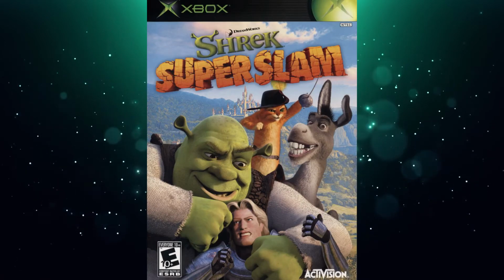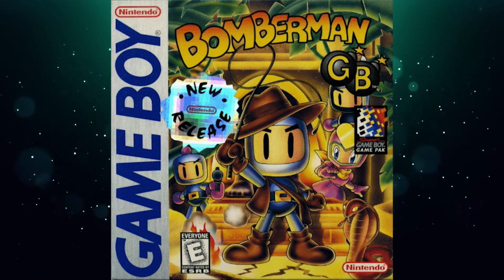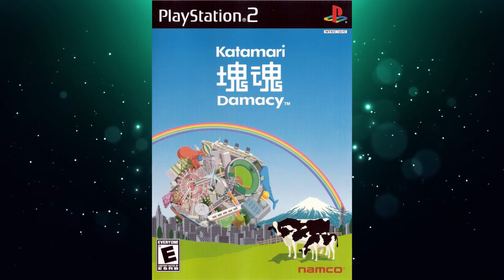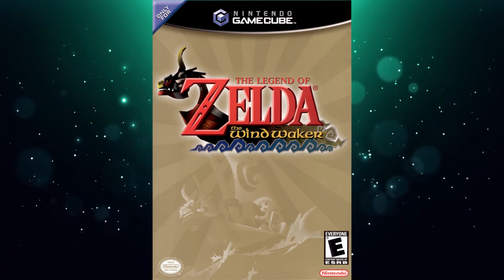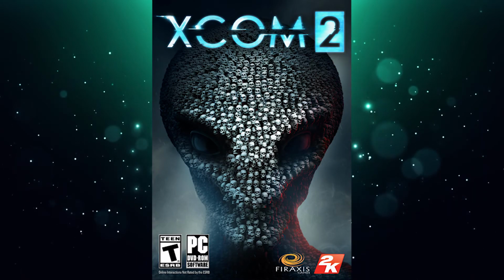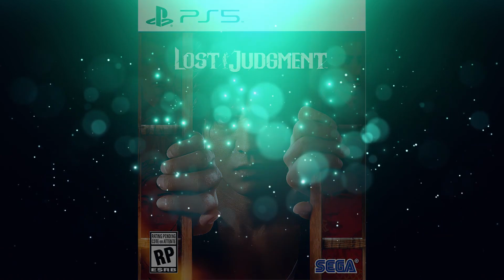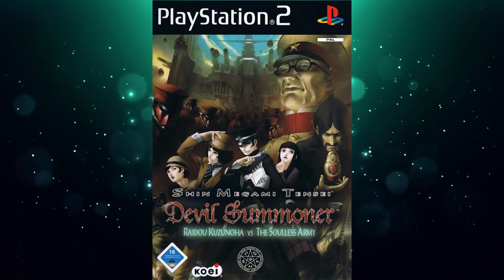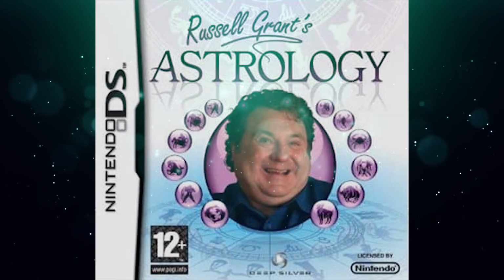THE GREATEST GAME COVERS OF ALL TIME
Local video game expert judges the best video game covers ever!!!

Sound effects provided by OtoLogic